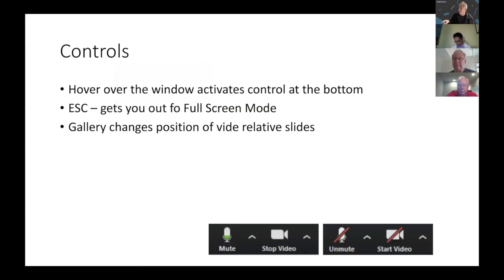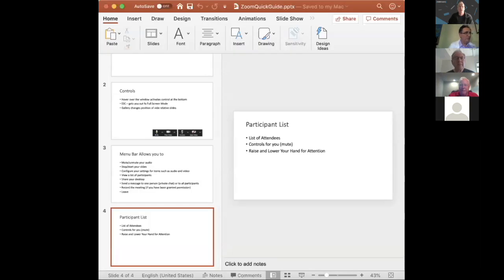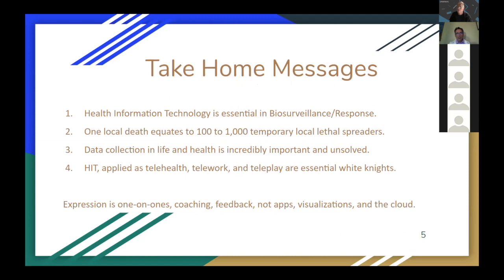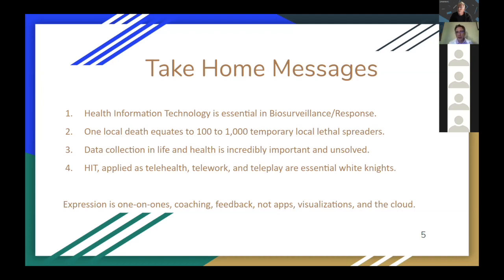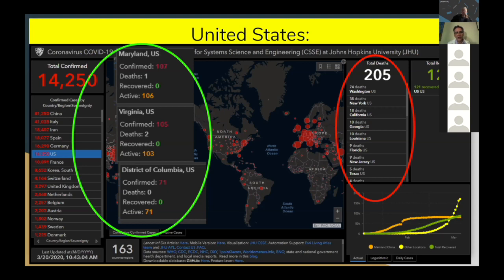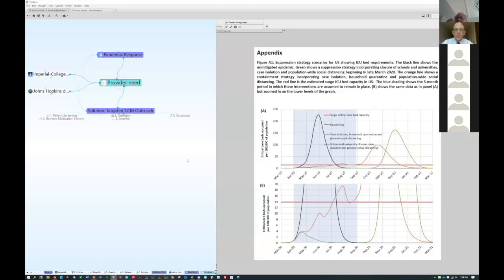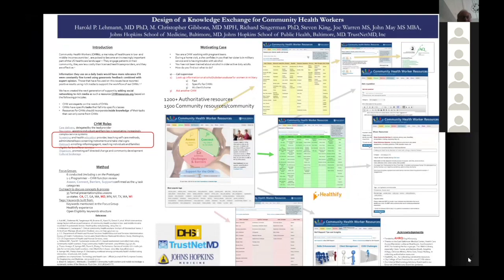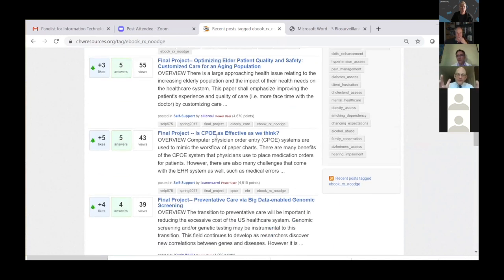Health Tech Net 21 March 2020 Meeting Informatics for Disaster Response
Information Technology Support for Disaster Response
with a focus on the current Coronavirus situation
HIT Disaster Response Stories from Johns Hopkins (CoVid-19 dashboard)   - Joe Bormel
Innovation and Learning, TrustNetMD and Prosperata Bio-surveillance Informatics - Richard Singerman
Protecting the Medicare Beneficiary during Pandemics - Simon Fitall